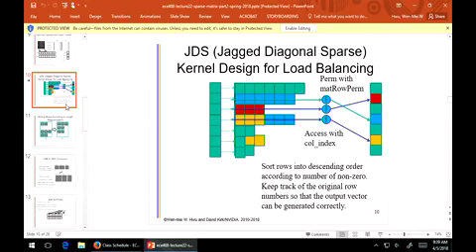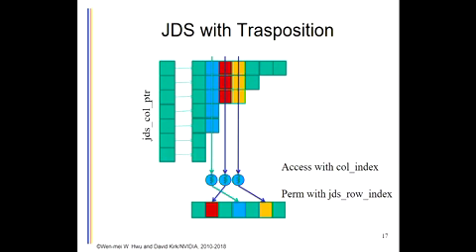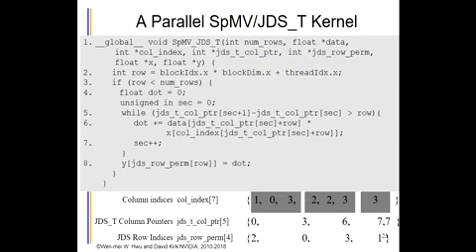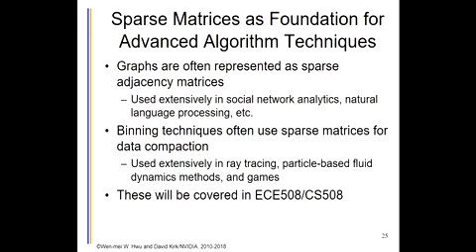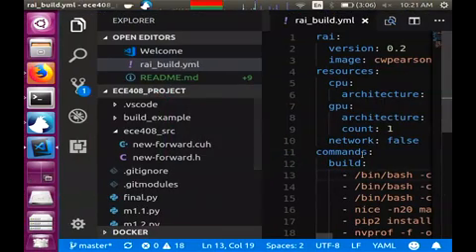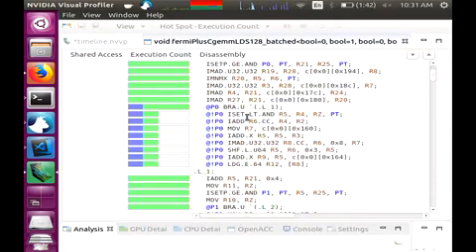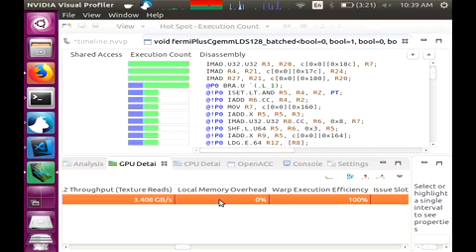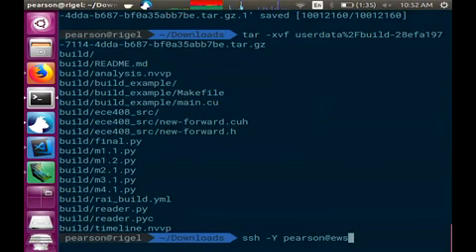Lecture #22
UIUC ECE408 Spring 2018 Hwu